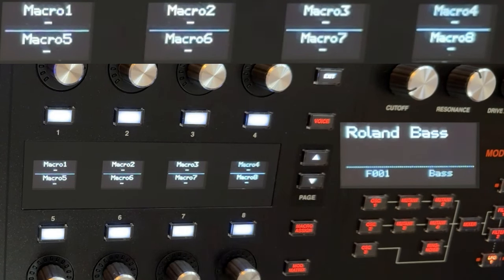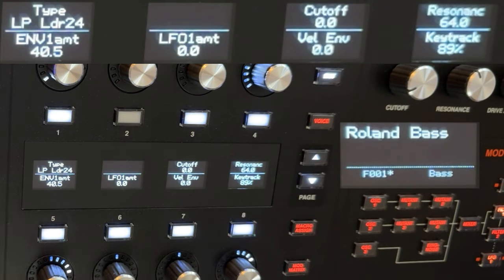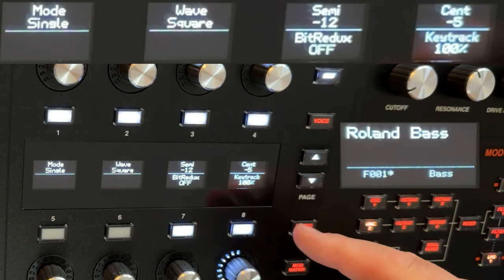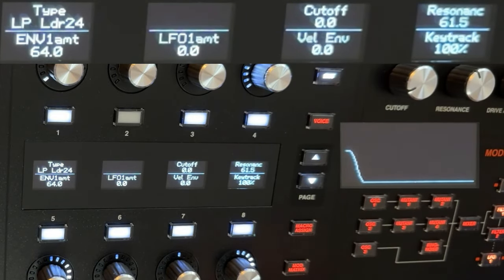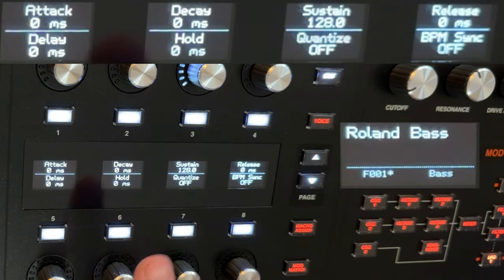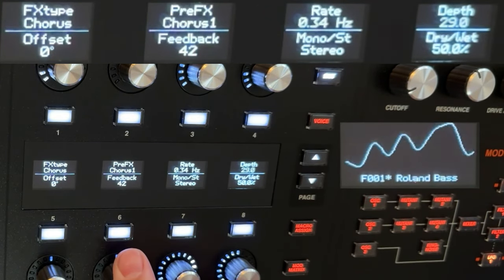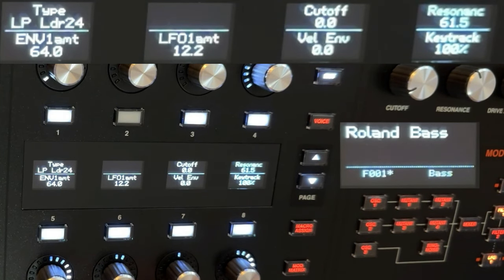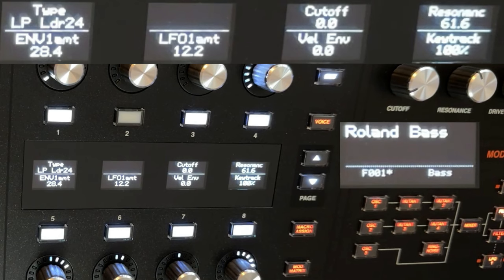Building a Roland-Style Bass Pluck on the Hydrasynth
You asked for it. Let's build ourselves a Roland-style bass pluck useful for Berlin School and Synthwave musical creation. :)
Want to hang out with us synth nerds on Discord? We talk Berlin School, Prog Rock and A LOT around synthesizers (hardware and software.)

MUSIC FROM ME AND FRIENDS

BACKGROUND
Hi! I'm Luke Stark and I'm creating videos here as Synth Seeker because I like to share the things I find fun or useful as I make music! Here you will find techniques, discoveries and distractions. Have fun!